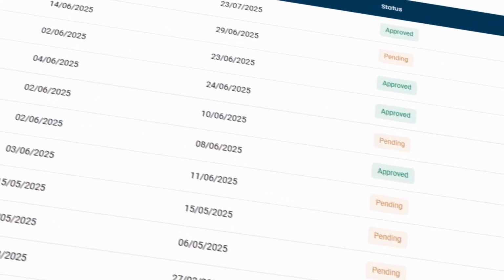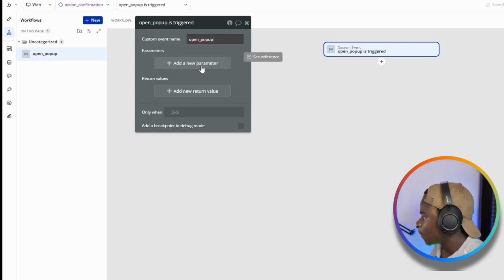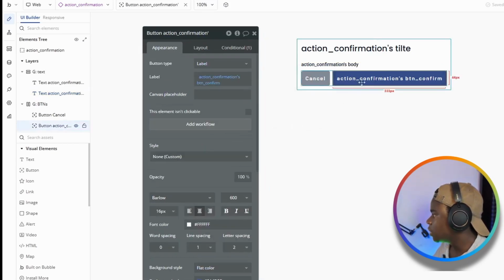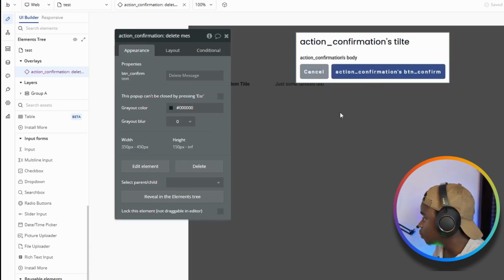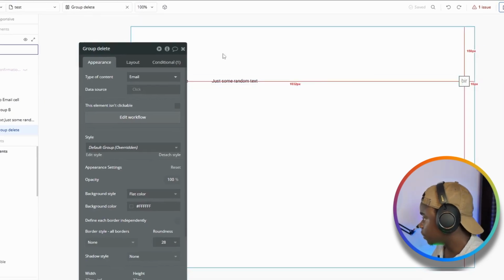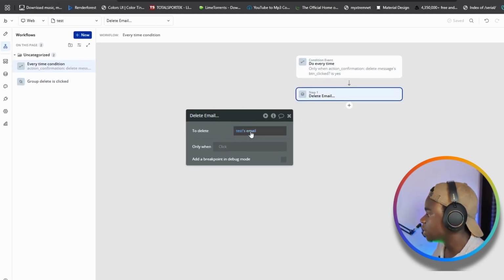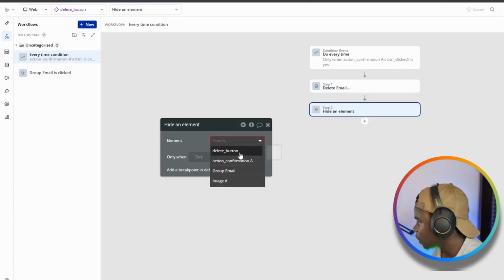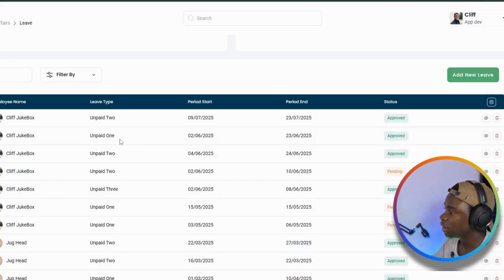Confirm Action Popup | Bubble.io Tutorial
🔔 Learn how to build an action confirmation popup in Bubble.io — using a reusable element!
In this quick tutorial, we’ll walk through creating a sleek, functional confirmation popup that you can use across your entire Bubble app with just one build. Perfect for delete actions, submissions, and more!

📌 What you'll learn:

Setting up a reusable confirmation popup

Triggering the popup from anywhere in your app

Passing custom messages and actions

💡 Save time. Keep it clean. Reuse your UI like a pro!